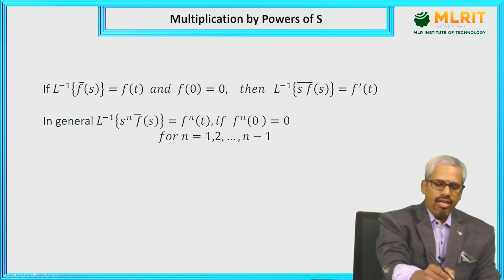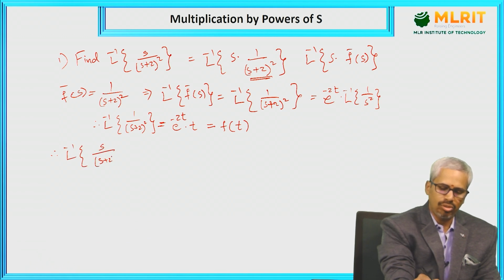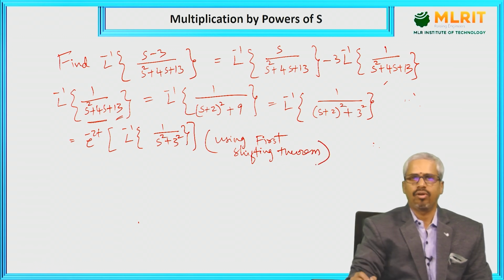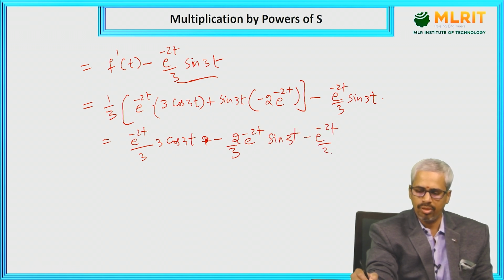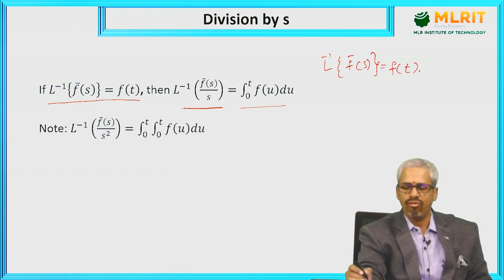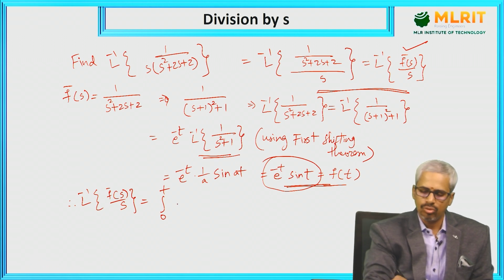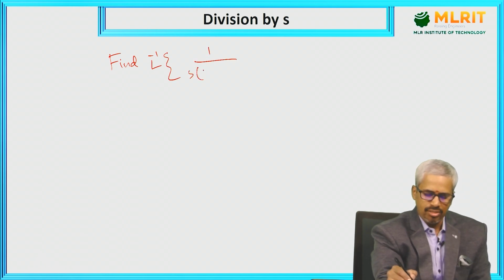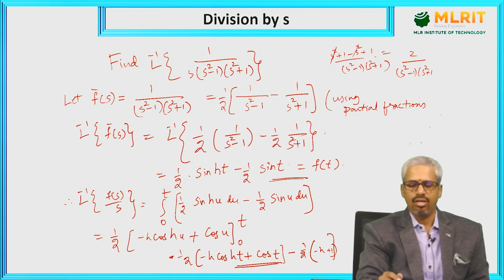LEC07| NMIT | Inverse Laplace Transforms Multiply by S by M. Sudheer Kumar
LEC07| Numerical Methods & Integral Transforms  | Inverse Laplace Transforms Multiply by S by M. Sudheer Kumar
Hyderabad.